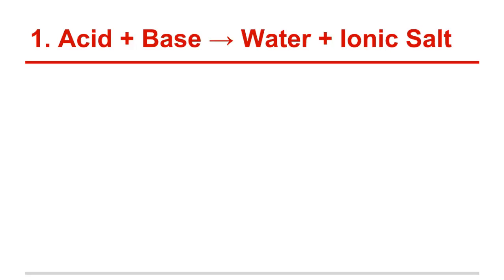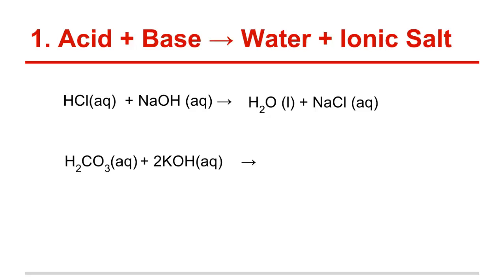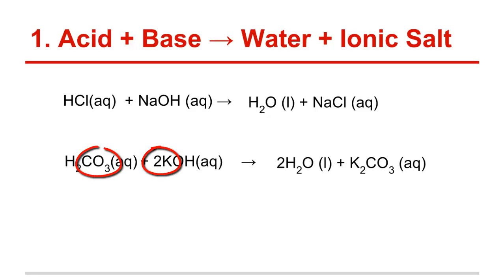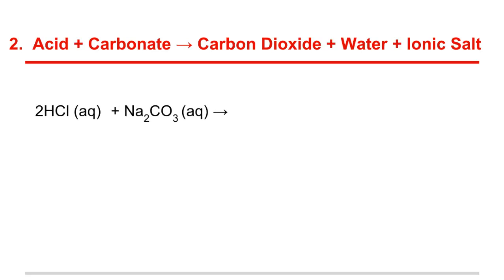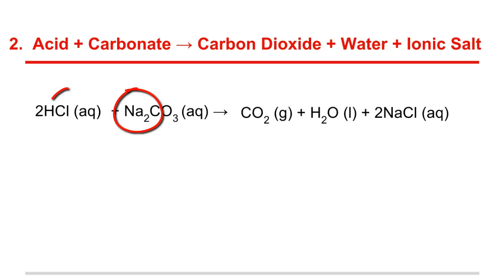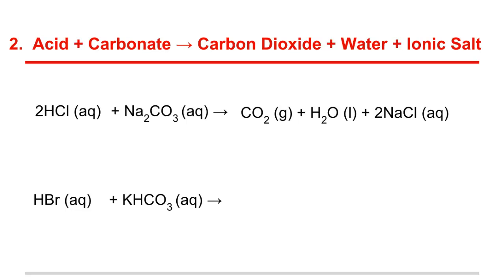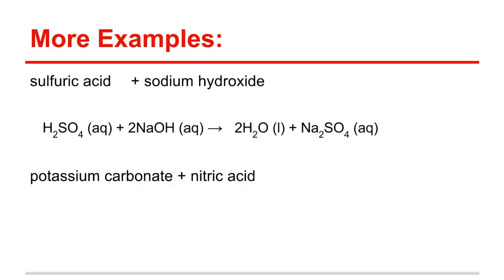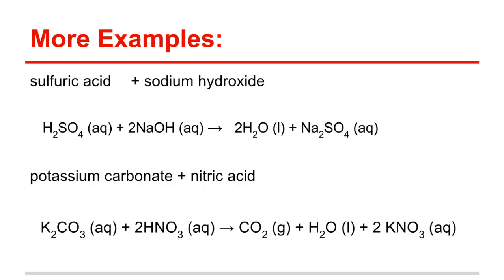4.9 Neutralization Reactions